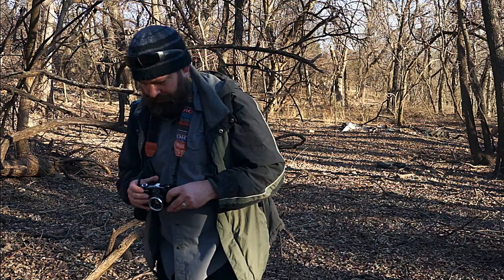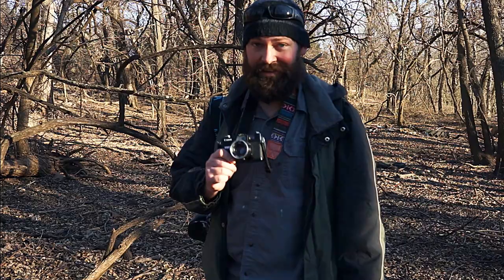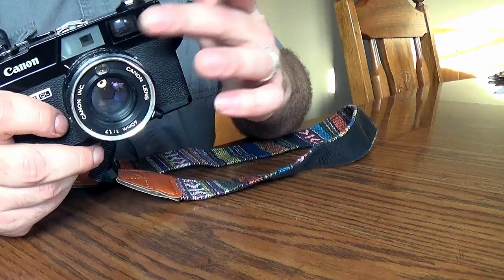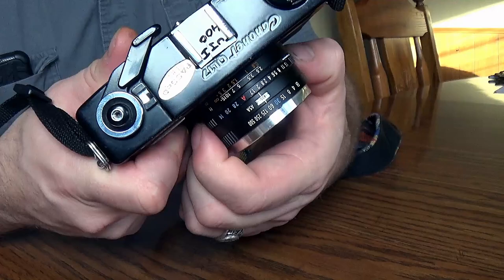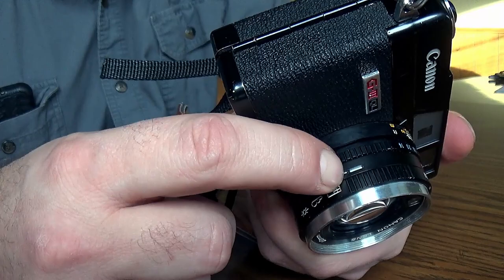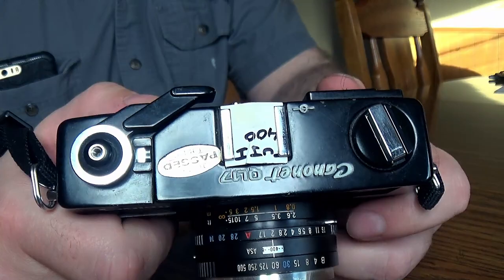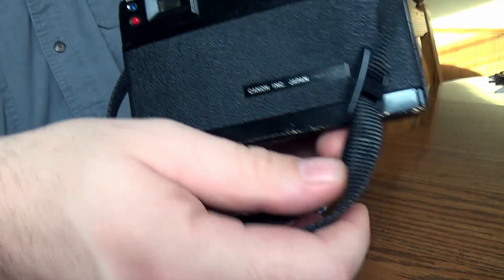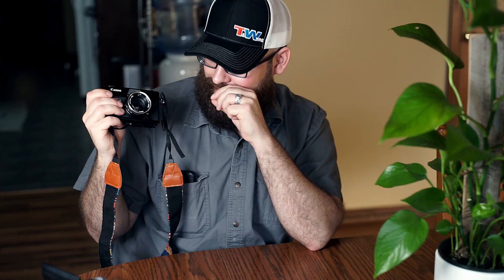Canonet QL17 Overview + Sample Photos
In this video I will take you on a walk through the woods as I gather some shots on my Canonet QL17 G-III. I also talk about the camera in detail back at my house. Make sure you watch to the end to catch all of the sample photos!